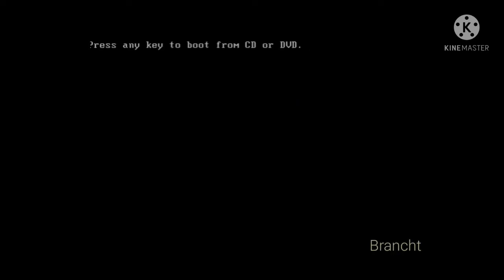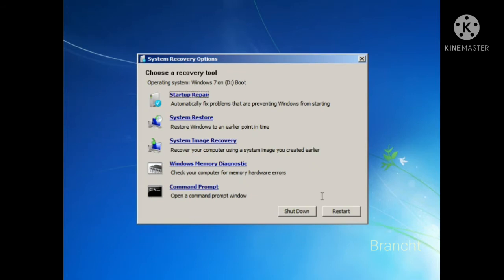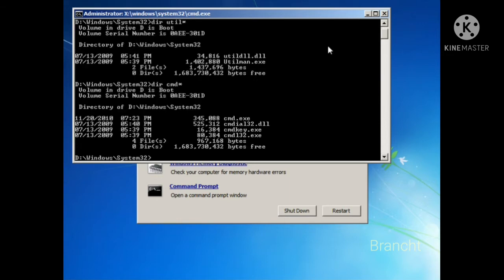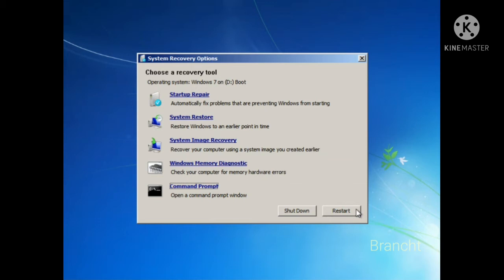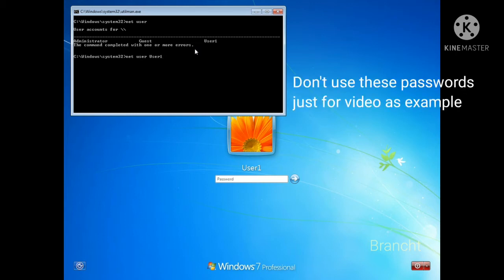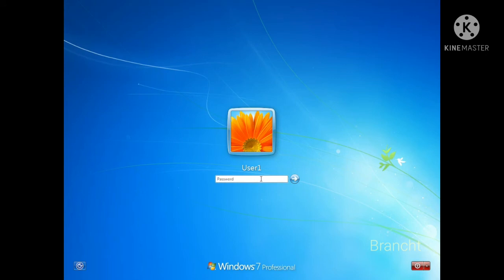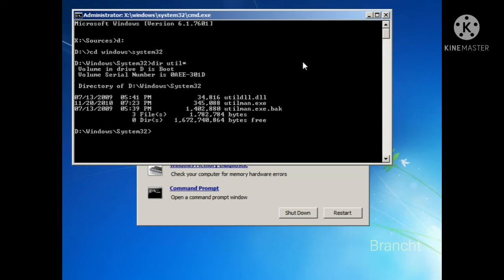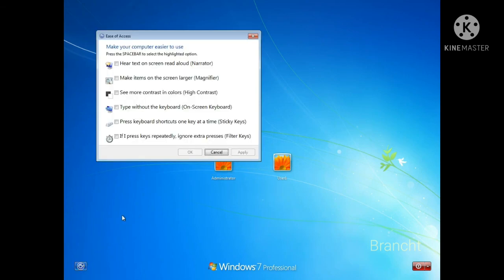windows How To Reset Windows 7 Password